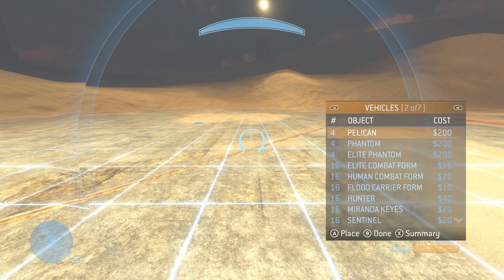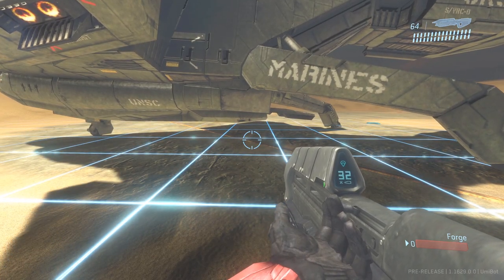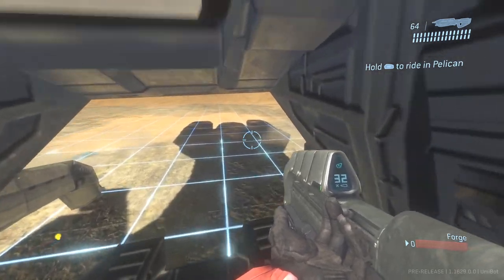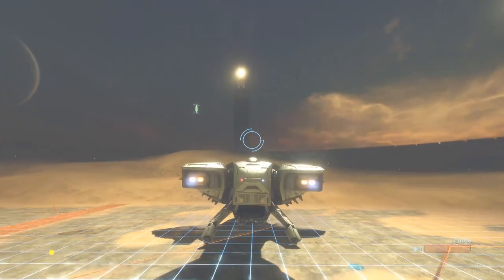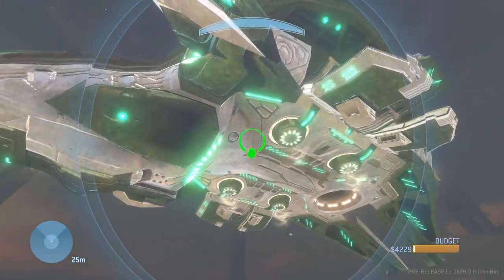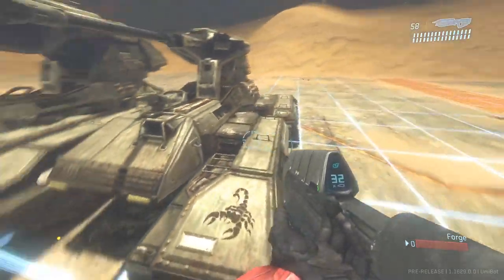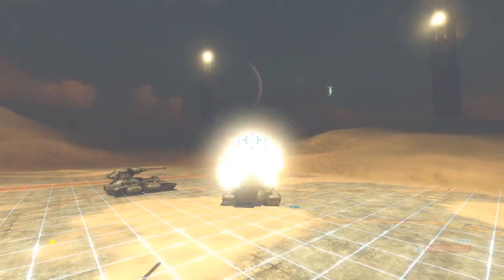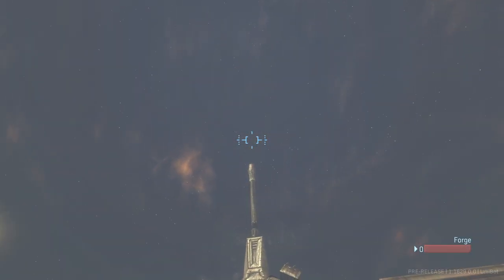Halo 3 Mod Update and WIP Release!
The physics spheres on the Pelican couldn't have been done without the work of myself, CoffeeRobo, and RejectedShotgun.

I will try to create a clear tutorial video on how to add physics spheres either later on today or tomorrow.

GPU: GeForce GTX 1080
CPU: Intel(R) Core(TM) i7-8700K CPU @ 5GHz
Memory: 32 GB RAM
Current resolution: 3840 x 2160, 60Hz
Operating system: Microsoft Windows 10 Pro